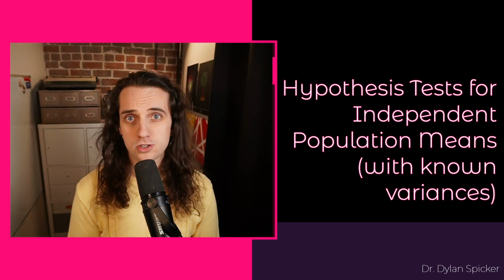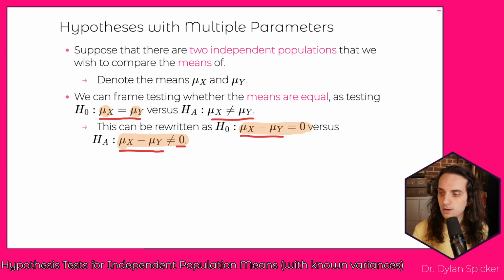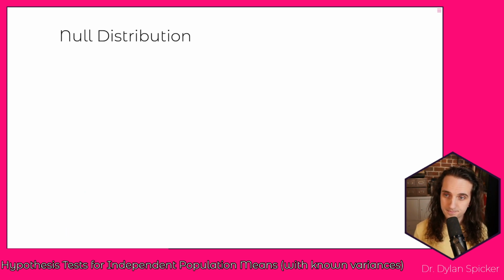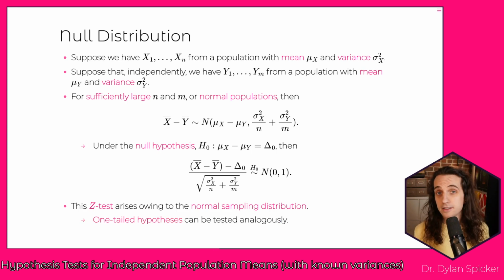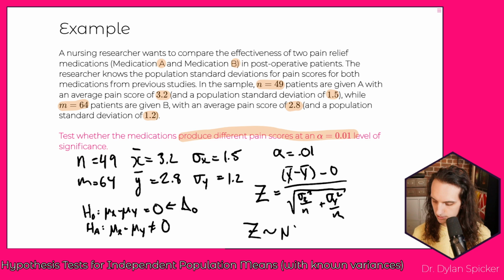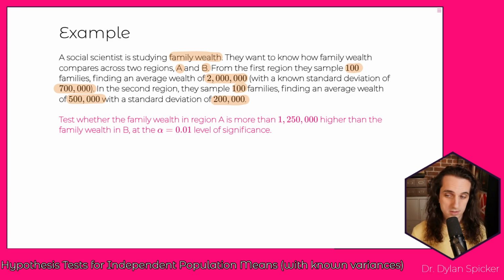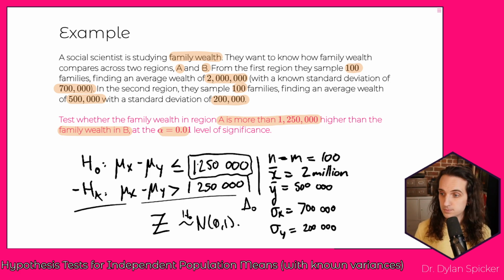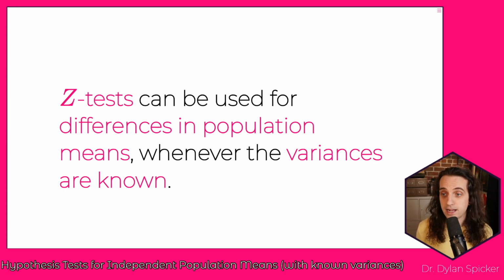Hypothesis Tests for Differences in Independent Population Means with known variances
In the video, we discuss how to run a hypothesis test for the difference in population means when you know that the populations or normal, or when sample sizes are large enough that you can safely assume that they are, under the (unlikely) assumption that the population variances are known.